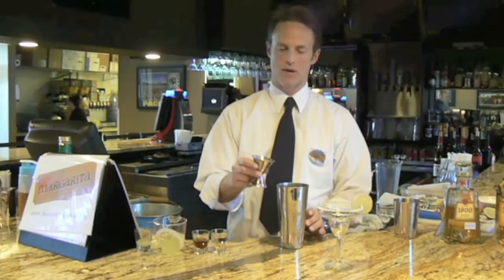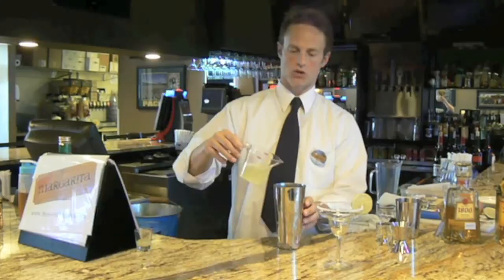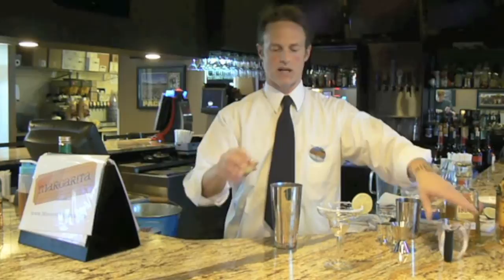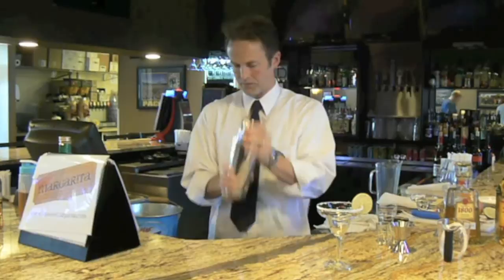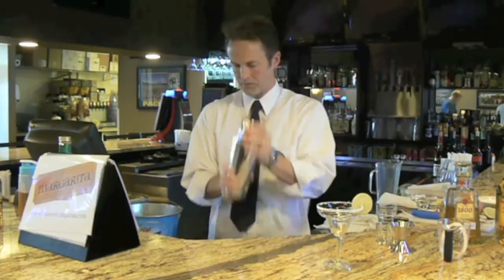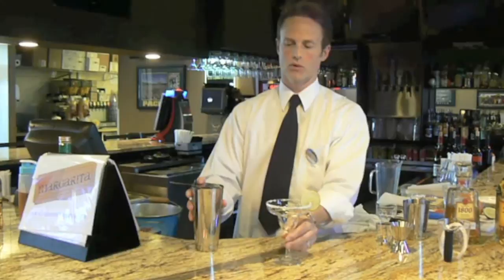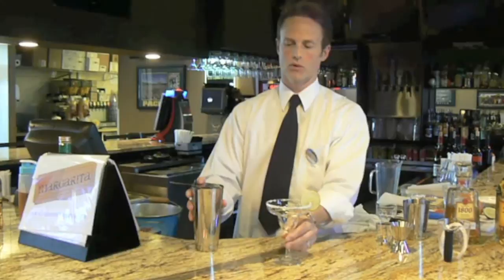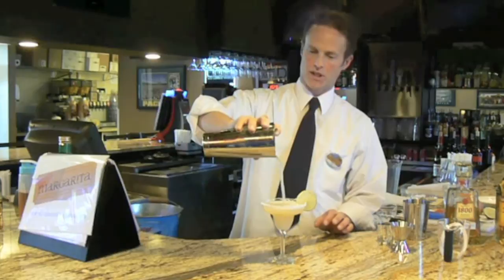MissionMargarita.com - Chili's El Presidente Margarita Recipe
Learn how to make Chili's El Presidente Margarita. You'll find more great margarita recipes